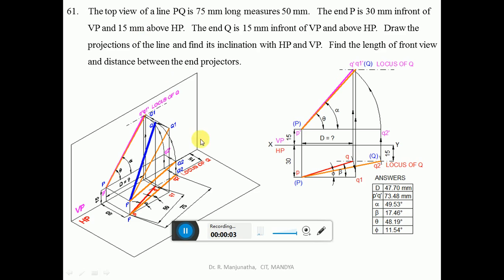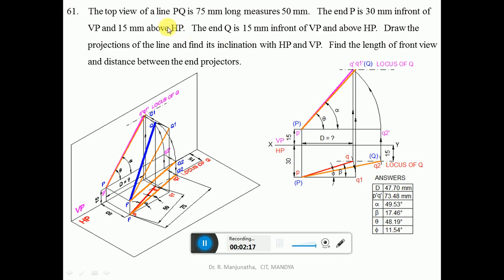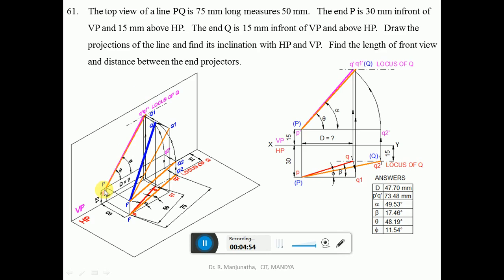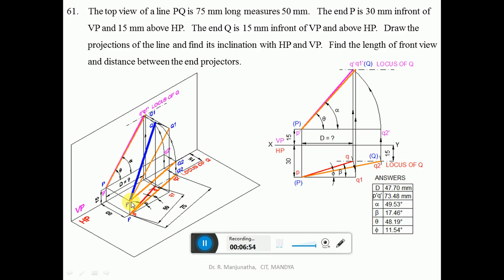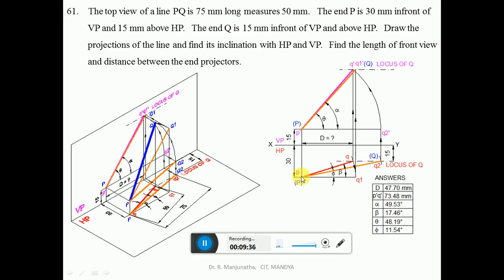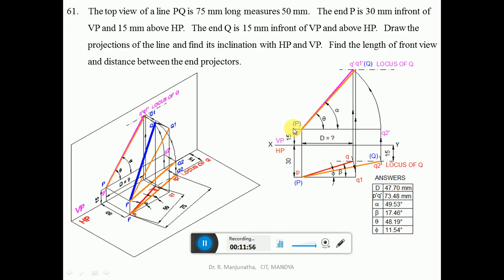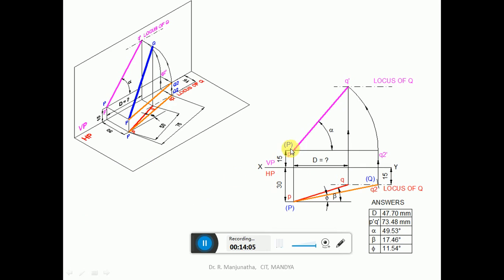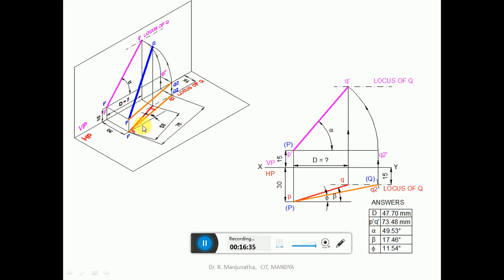POL - 61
TV and True  length